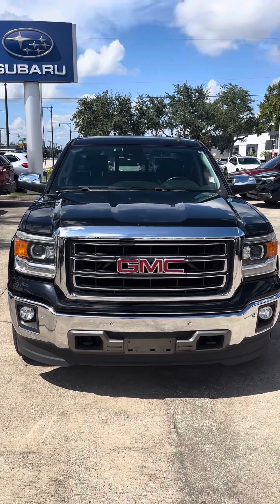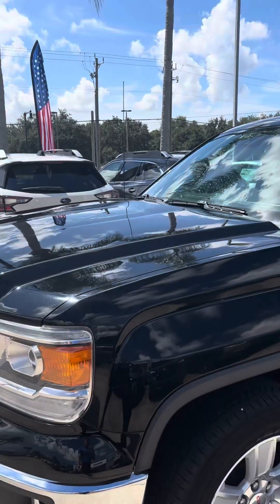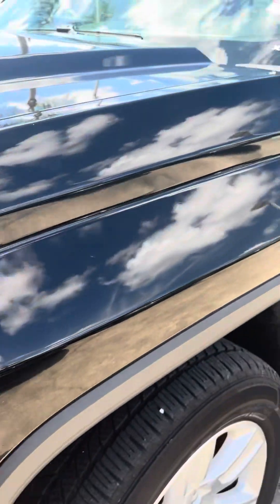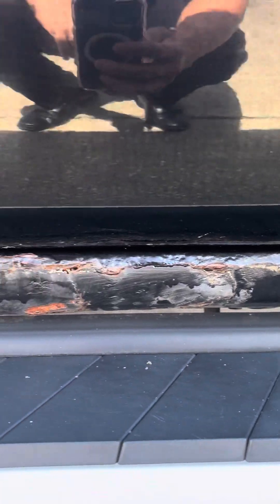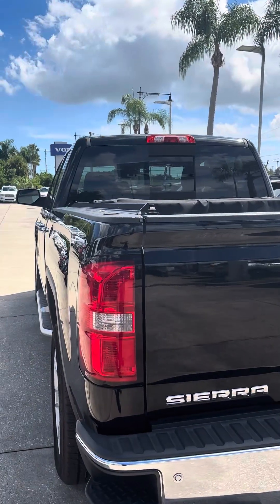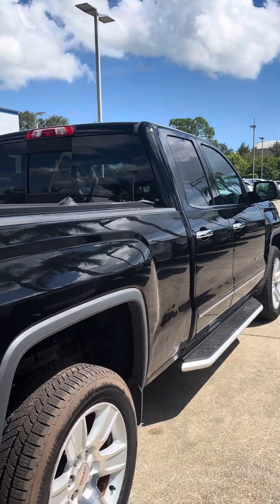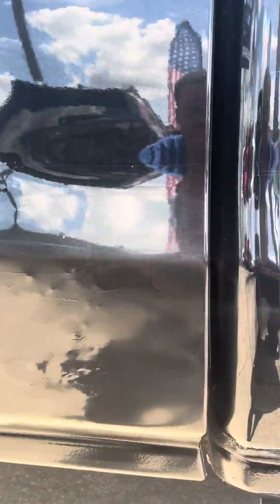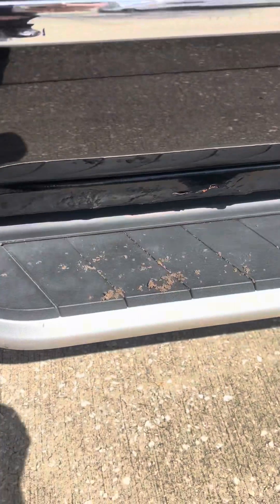VIP David Musial